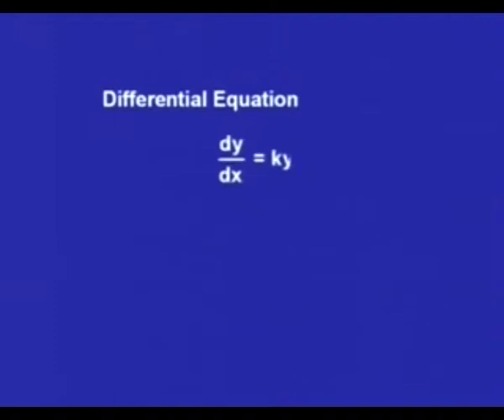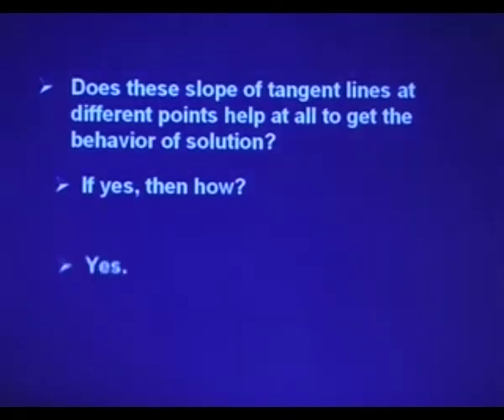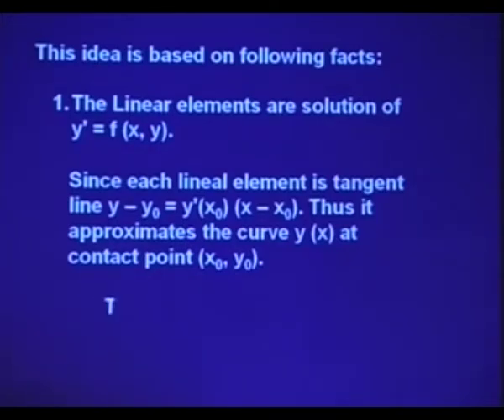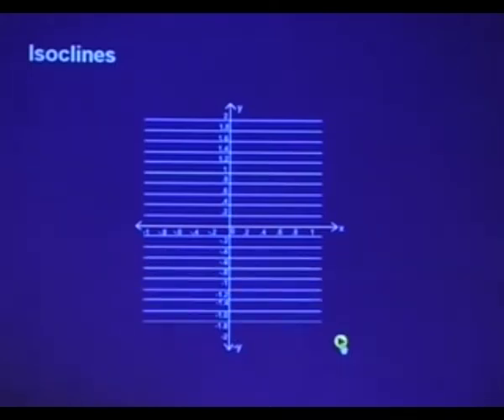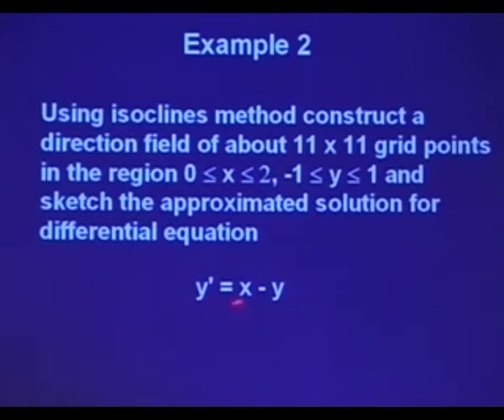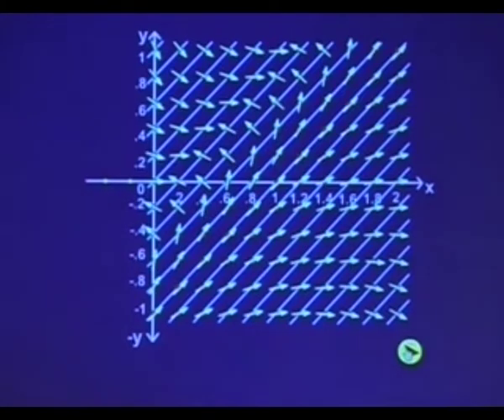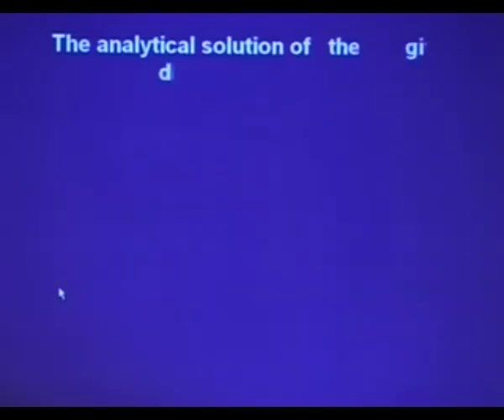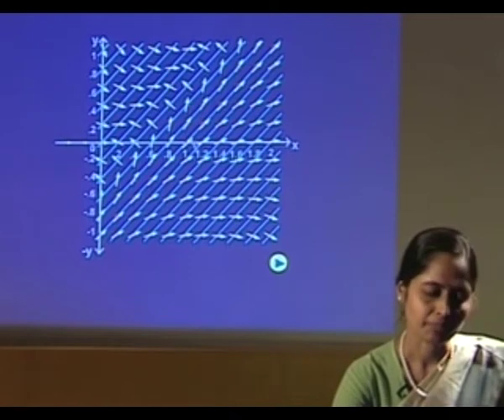First Order Differential Equations and Their Geometric Interpretation